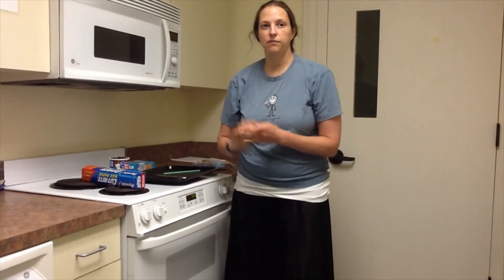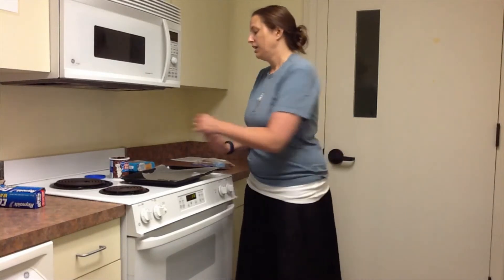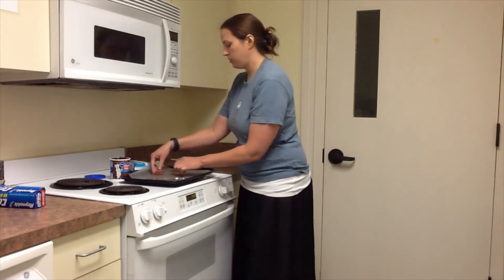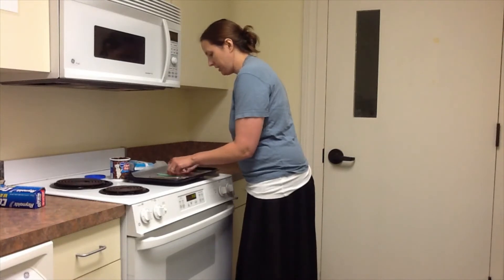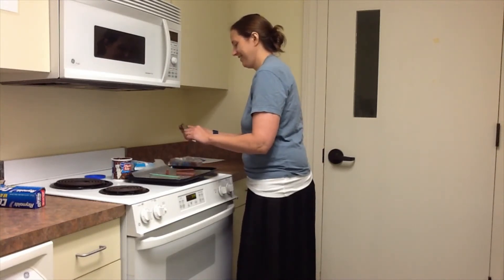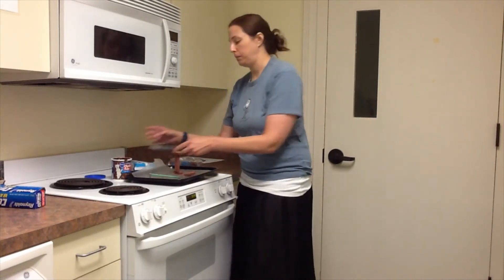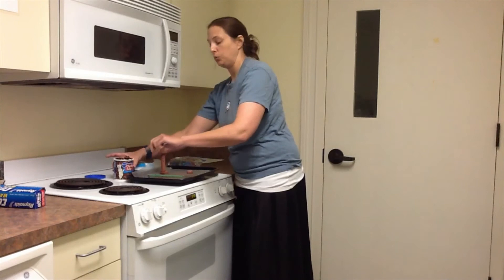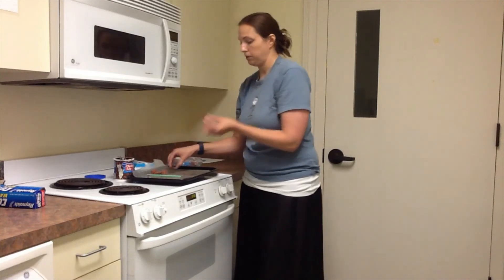Cat Week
Foodie Fun: Cat Houses (er...Cat Scratching posts)
Pick up your bag for this tasty treat.